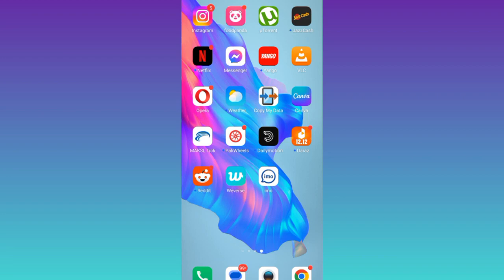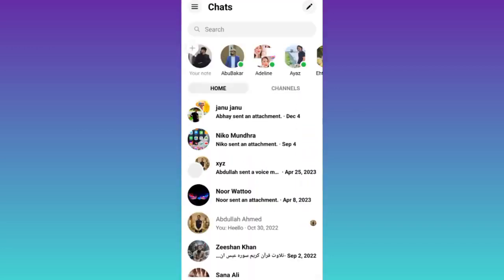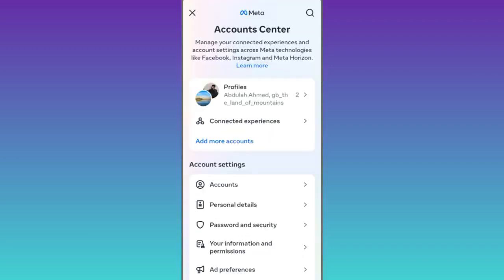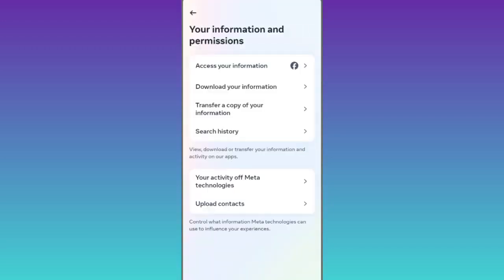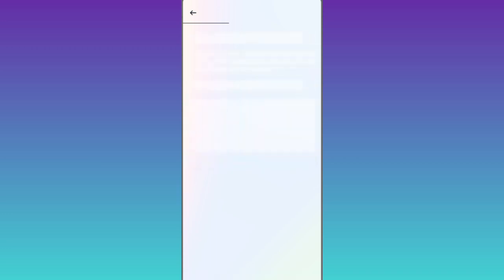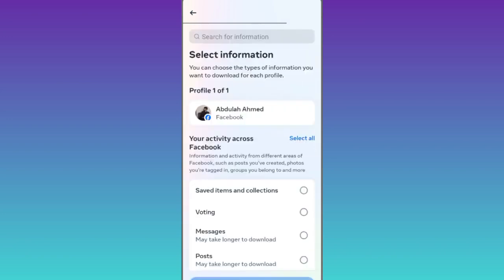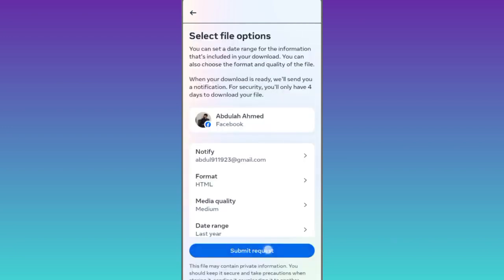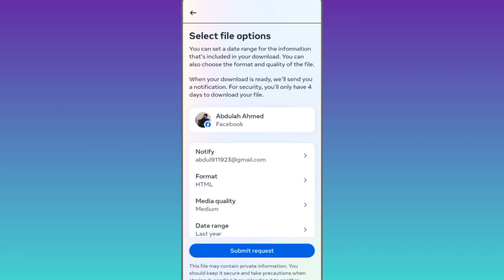How to Recover Deleted Messages on Messenger (2023) | Restore Deleted Chats on Facebook Messenger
Have you accidentally deleted some of your important messages on messenger and now you want to recover them? So if you are looking to restore your deleted chats on messenger in 2023 then this video is for you because in this video i have shown you a simple method to get back your deleted messenger messages.